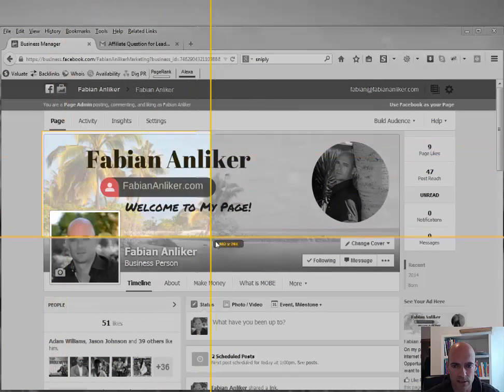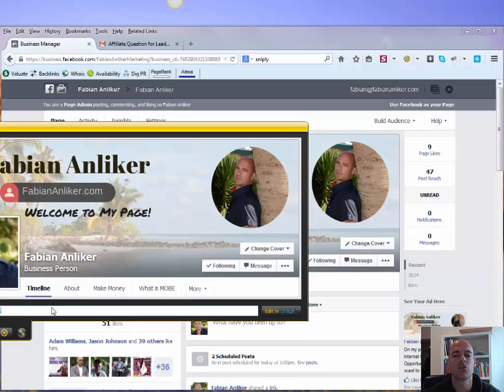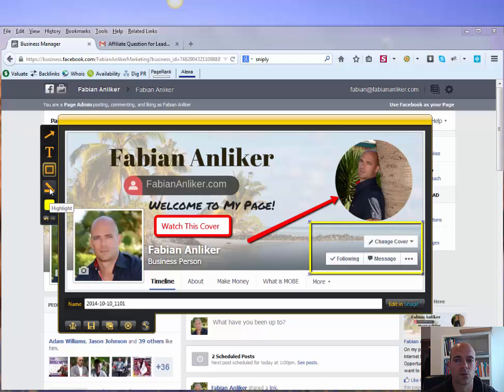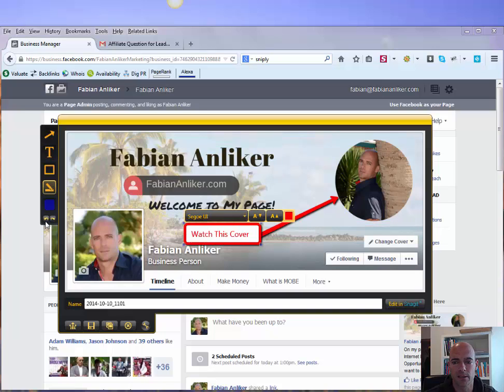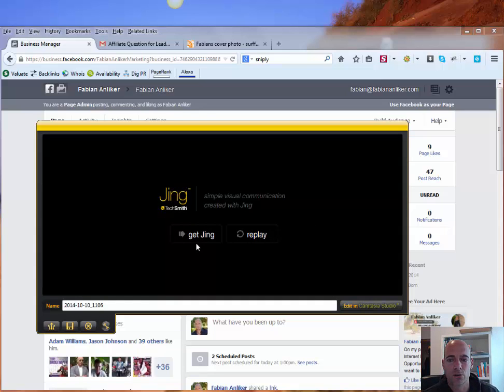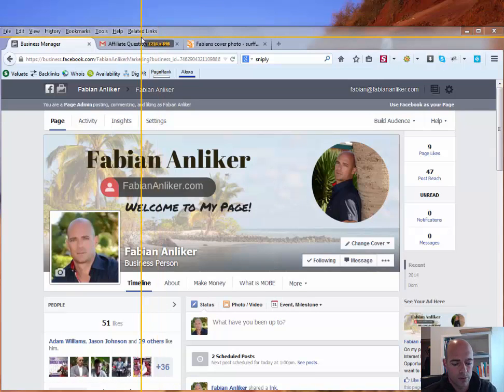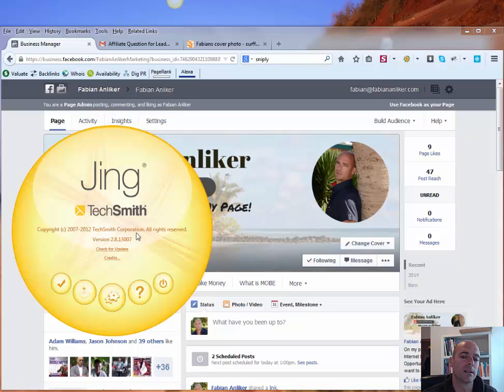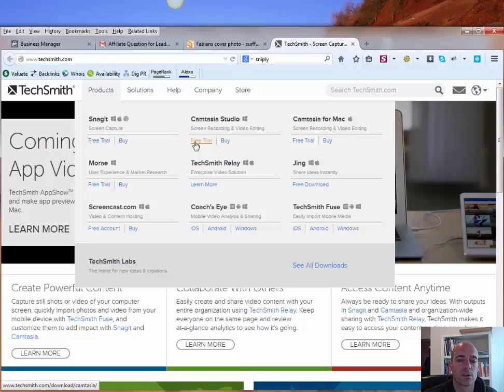Jing - Screen Capture Tool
In this video I talk about JING, an easy screen capture tool, and how to use it.